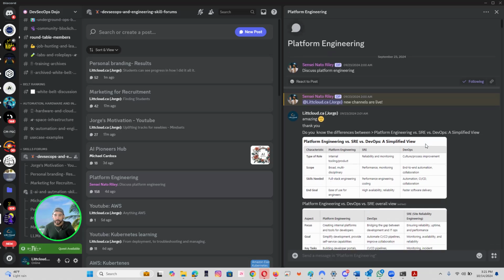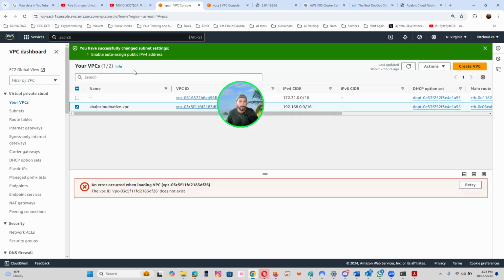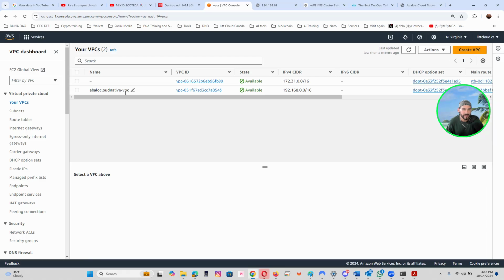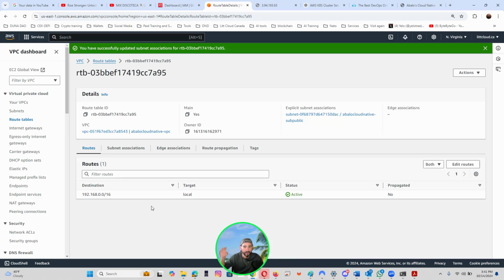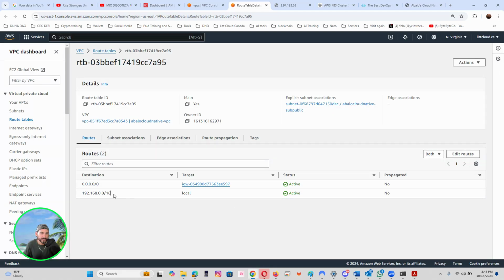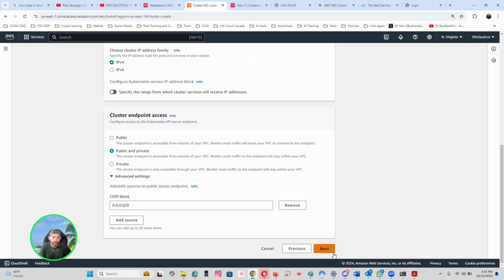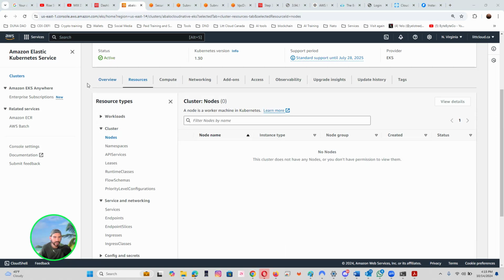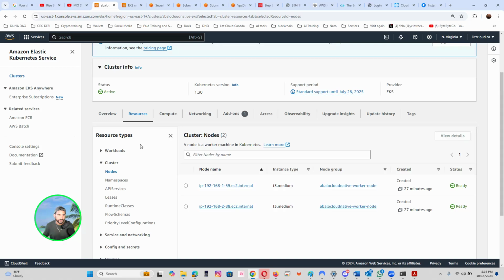🚀 Deploying AWS EKS with Custom VPC & Networking | Abalo's Cloud Native & Nexus Technologies 🚀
🌟 Lifetime membership for active learners at just $399 CAD – unlock access to our network, consultancy work, and hands-on mentorship!

Kubernetes (K8s) is quickly becoming the cornerstone of modern cloud infrastructure, and Amazon EKS (Elastic Kubernetes Service) is leading the charge in enabling scalable, secure, and efficient containerized workloads. In this video, we’ll dive deep into how you can deploy AWS EKS with custom VPC and custom networking configurations to take full control of your cloud environment.

With Kubernetes demand skyrocketing due to its unmatched scalability and flexibility, the future of cloud-native technology relies on adopting solutions like EKS for efficient workload orchestration. We’ll also discuss the future of K8s, its impact on DevSecOps practices, and why it’s crucial for businesses aiming to scale seamlessly in today’s competitive landscape.

👉 Join the journey with Abalo's Cloud Native & Nexus Technologies as we explore this technology and help you implement powerful cloud solutions.

🔐 Want to take it further? Join The DevSecOps Dojo from Cloud Underground and learn how to integrate security and DevOps practices for high-performing teams.